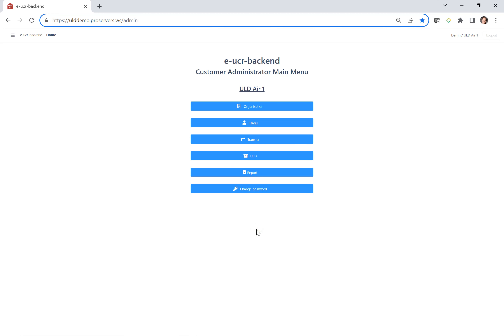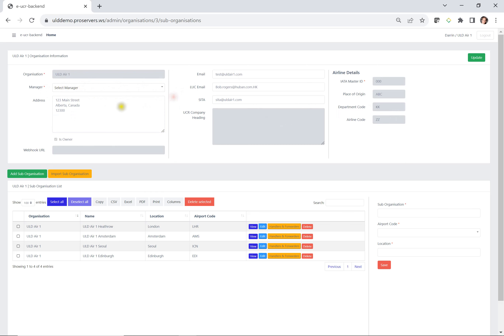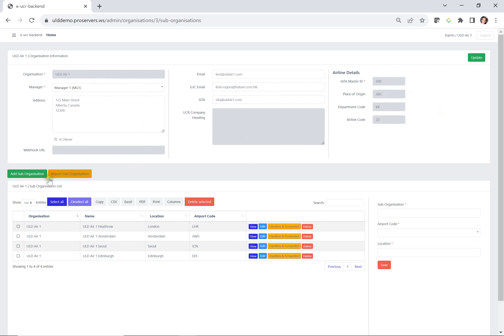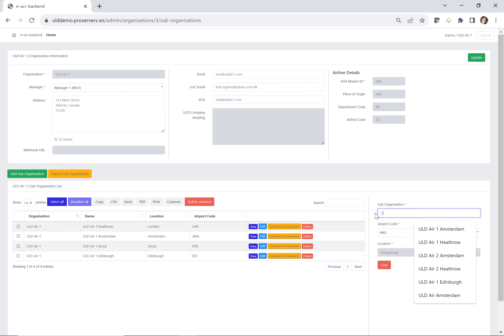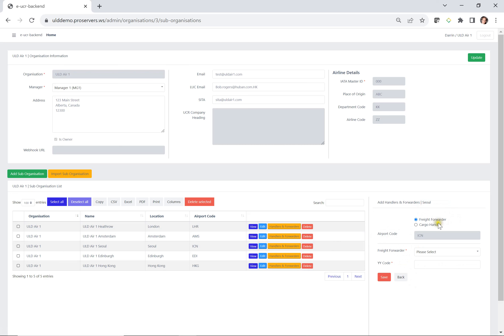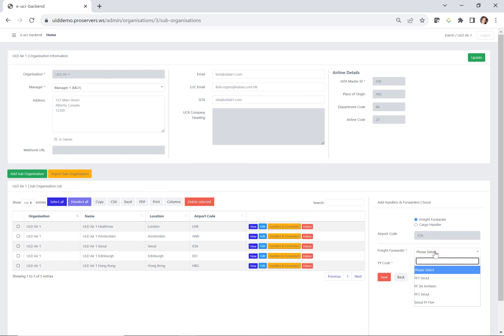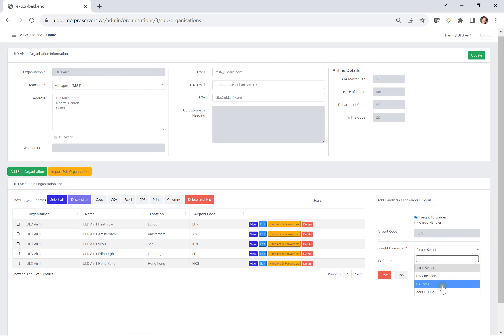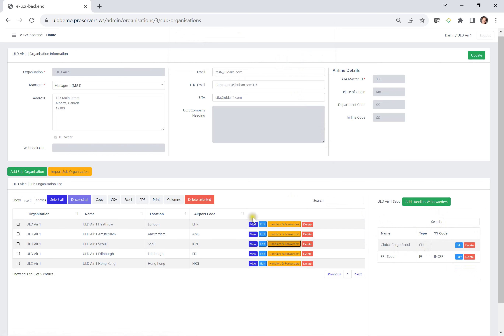2) E-UCR Backend - e-UCR Organizations